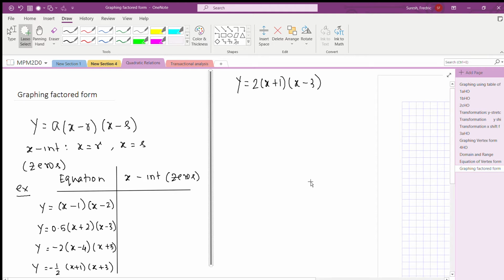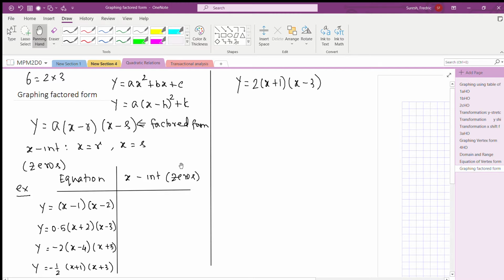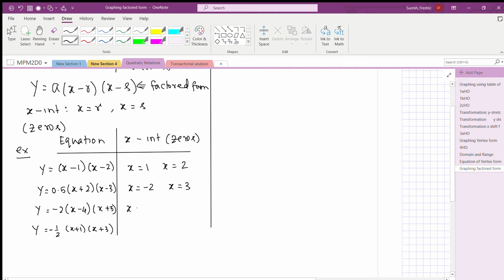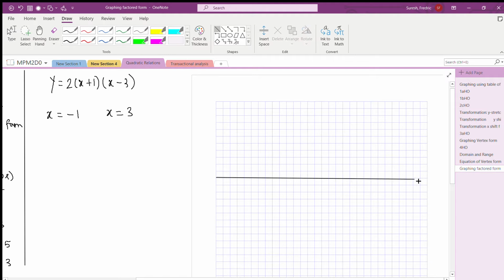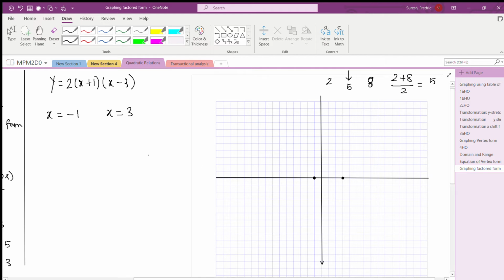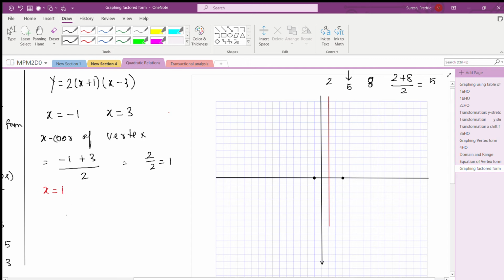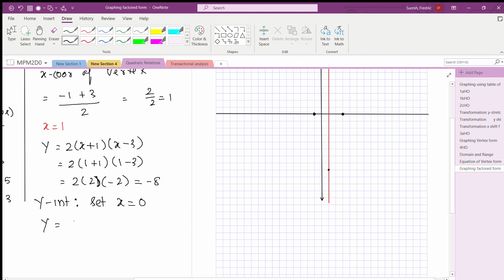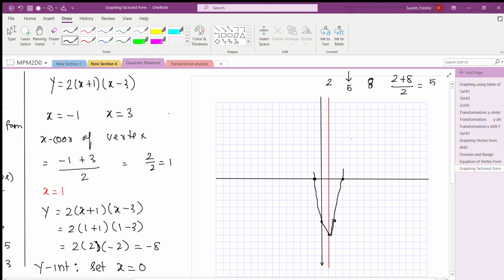Graphing factored form